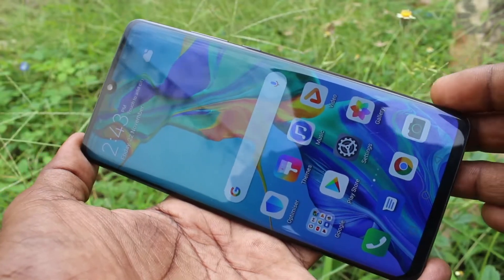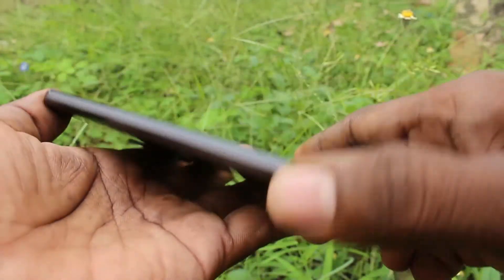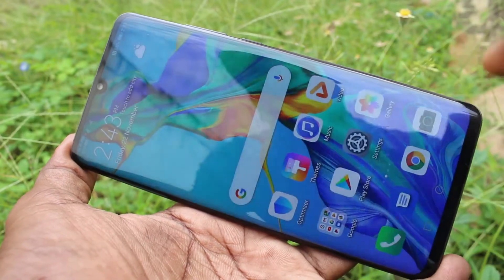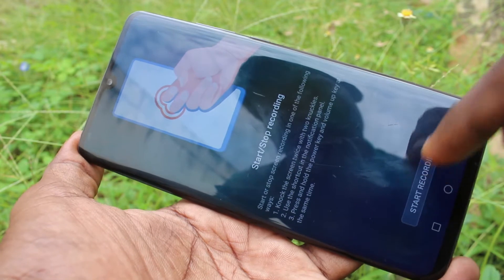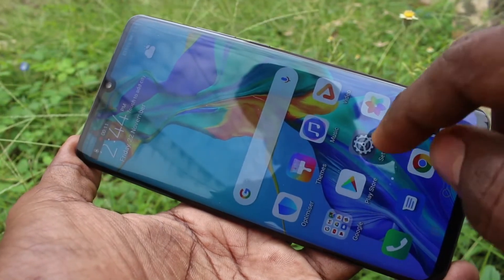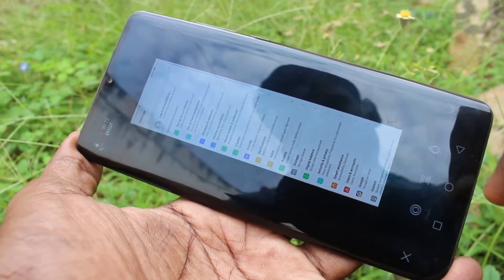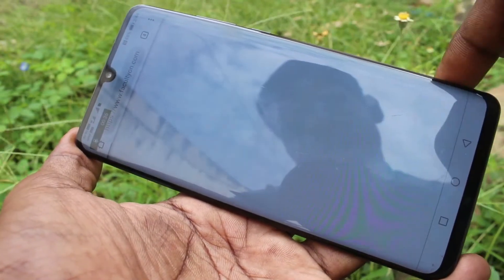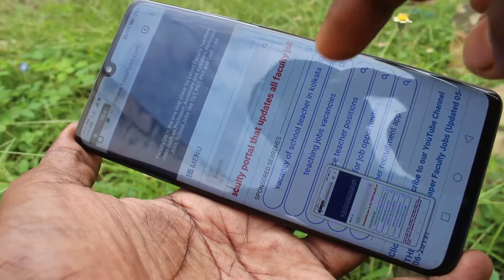How to do screen recording in Huawei P30 Pro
Huawei P30 Pro screen recording: Learn here how to do screen recording in Huawei P30 Pro smartphone